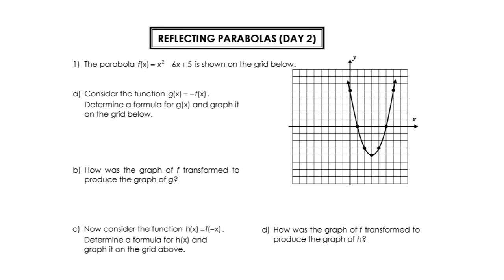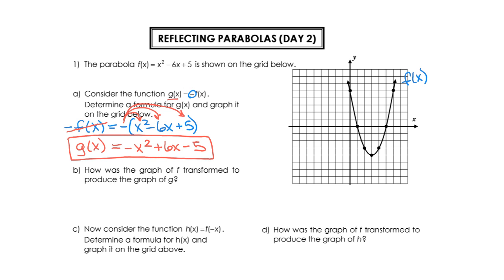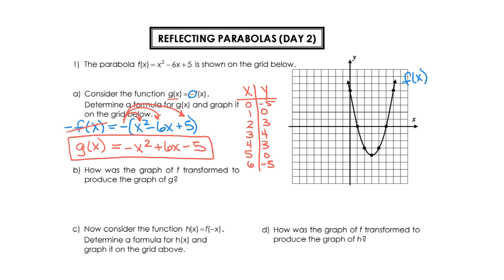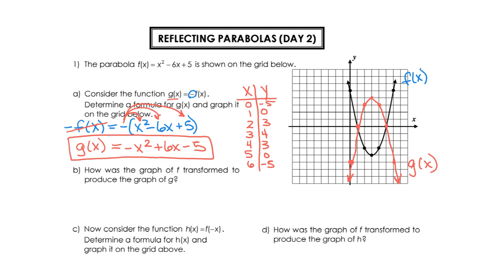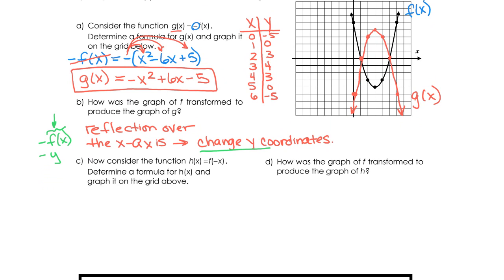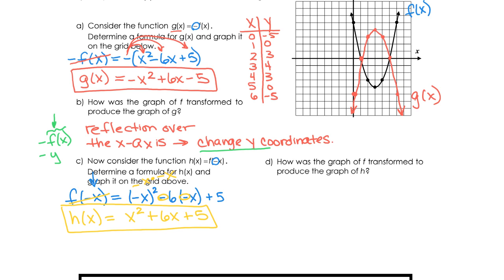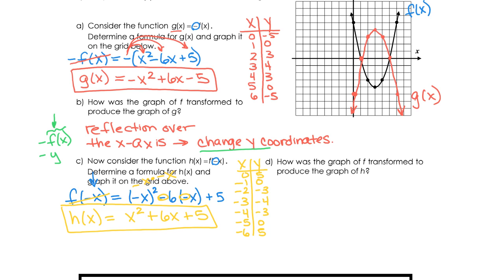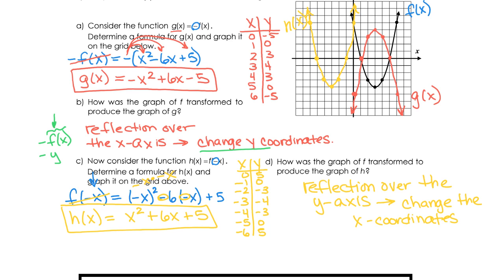A2 Unit 4 Day 2 Notes (1)